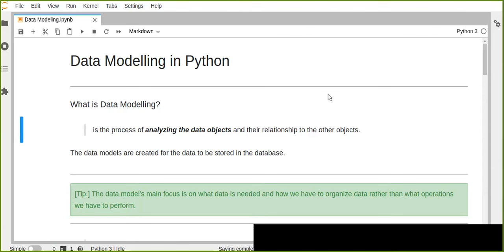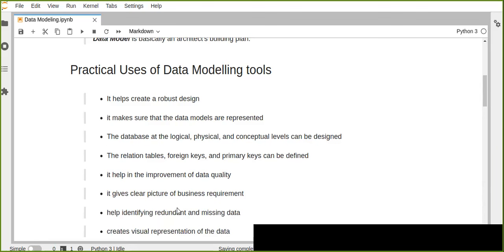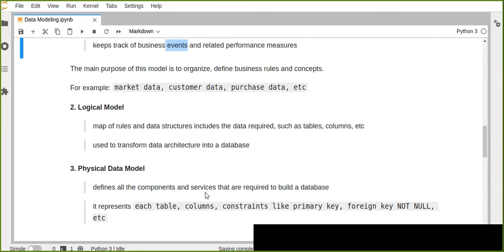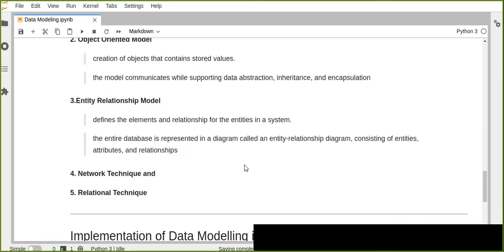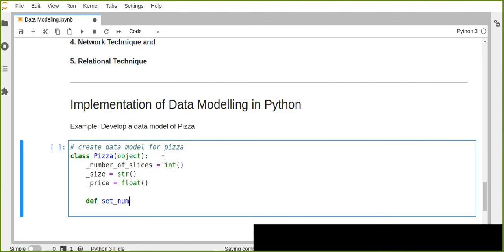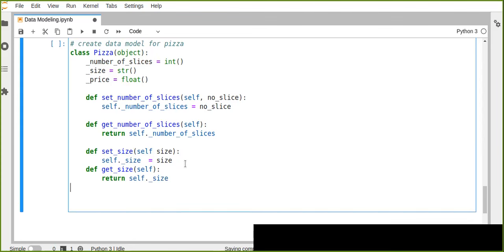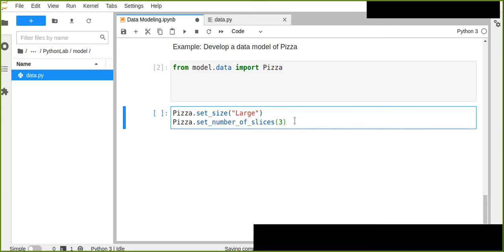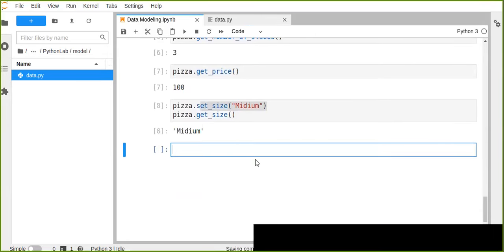Implementation of Data Modelling in Python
Hi! Welcome to EPYTHON LAB. This is a demonstration of data modelling in Python programming.